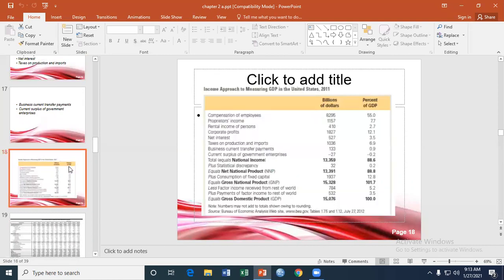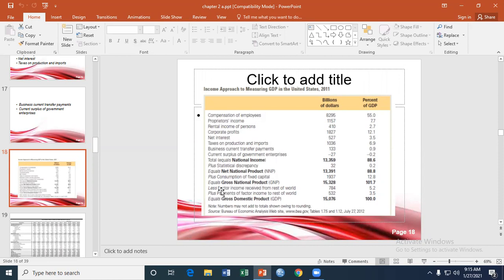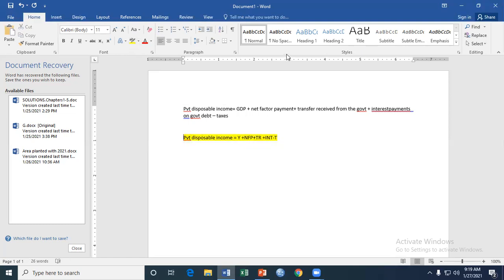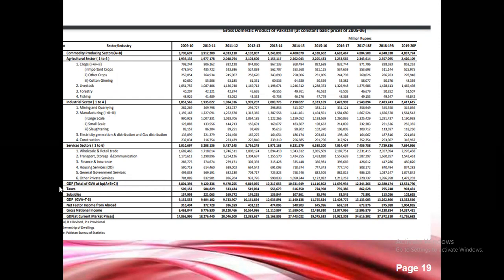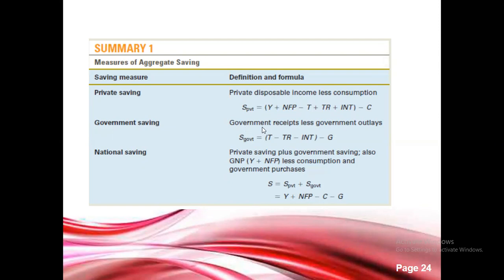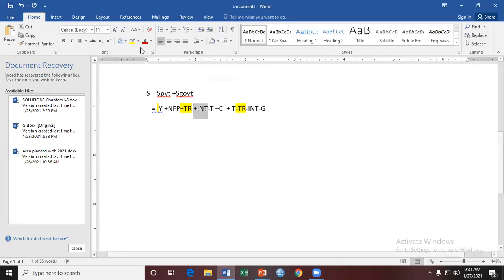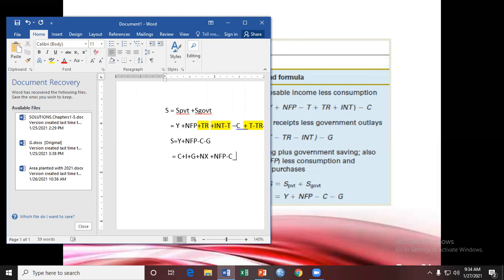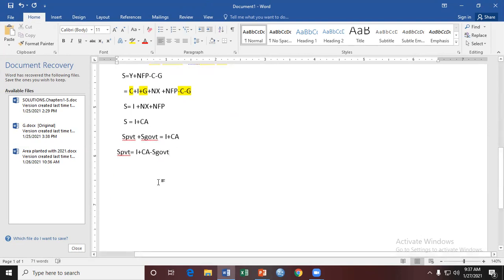The Income Approach, Private and Govt Saving